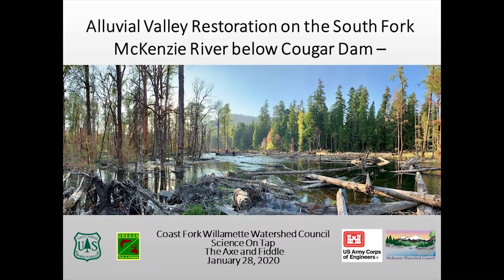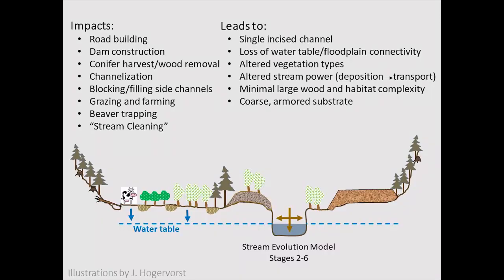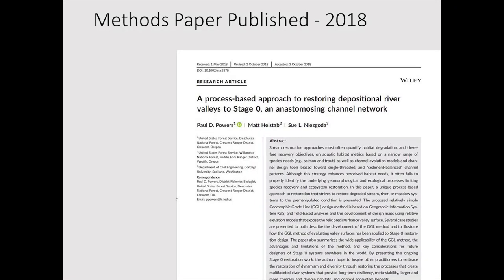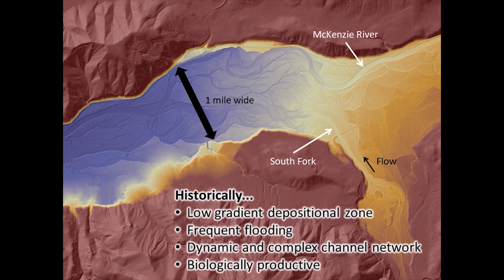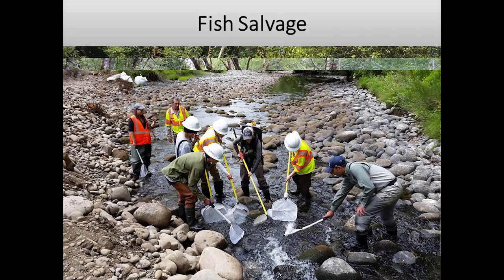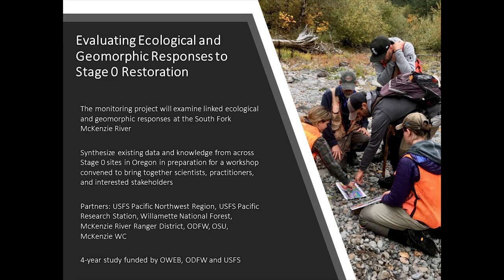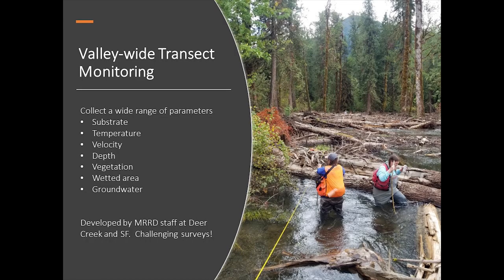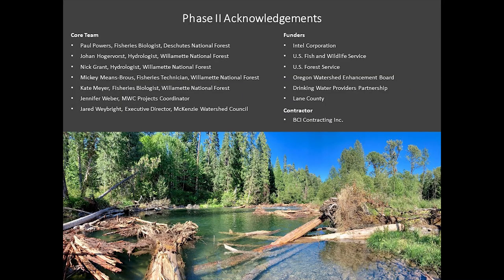Science On Tap- Stage 0 Floodplain Restoration on the Lower South Fork McKenzie River - Jan 28, 2020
"Stage 0" refers to an approach to floodplain restoration that seeks to maximize floodplain connection at all flow conditions by removing artificially placed sediments (i.e. berms, historic roadbeds, etc.). The presentation given by Jared Weybright, MWC Executive Director, will describe the project’s design approach, highlight the implementation process and an overview of project monitoring. Join us to learn about the benefits of landscape-scale restoration in delicate water systems.